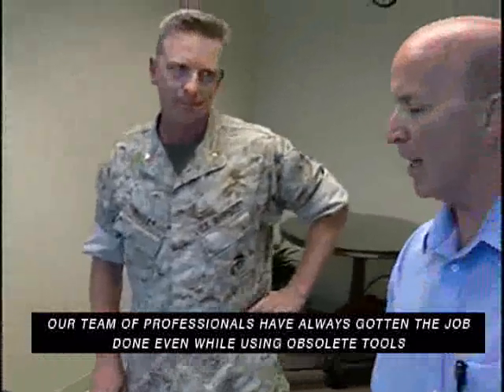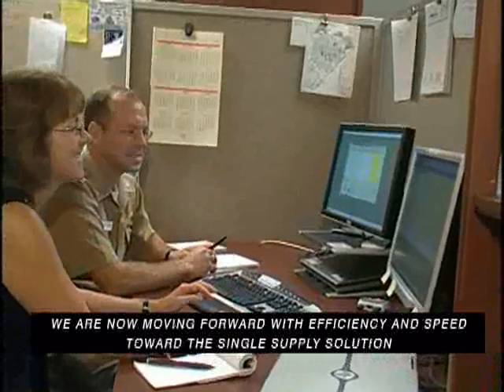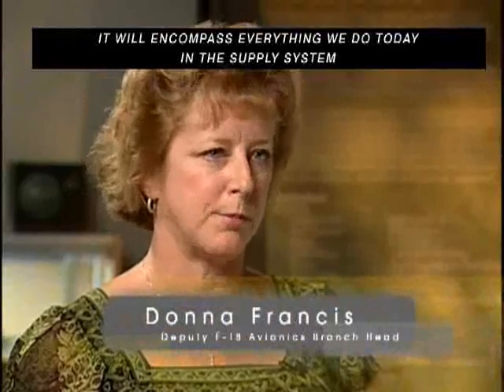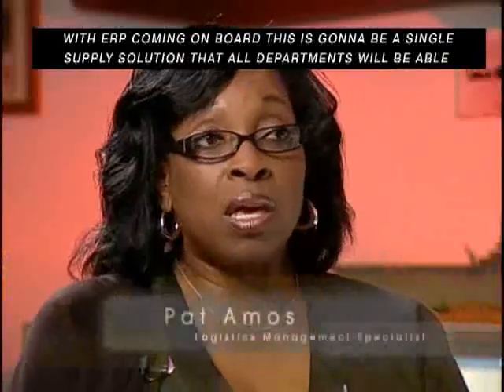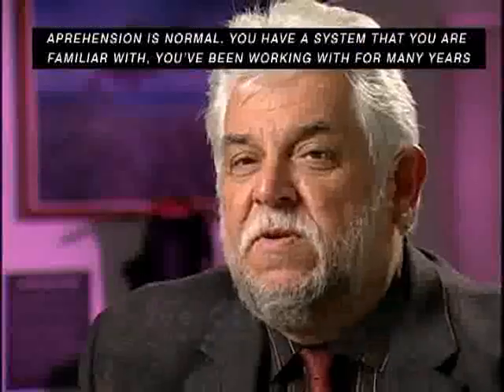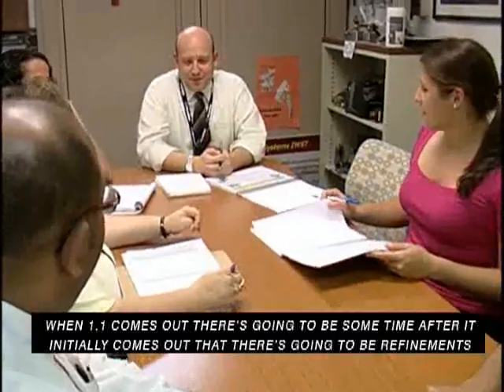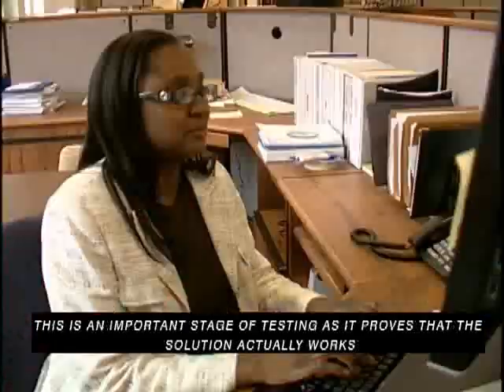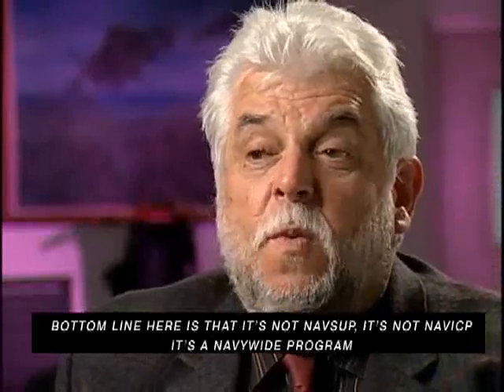Navy ERP @ NAVSUP - Single Supply Solution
An overview of the Navy ERP Single Supply Solution created by the NAVSUP communication team.